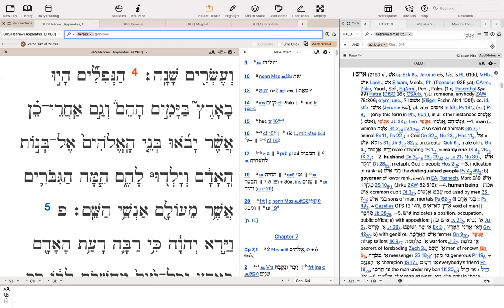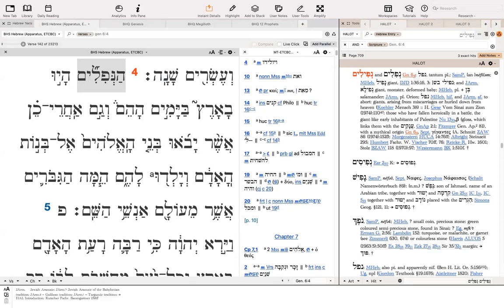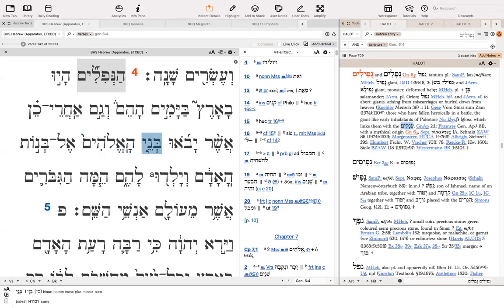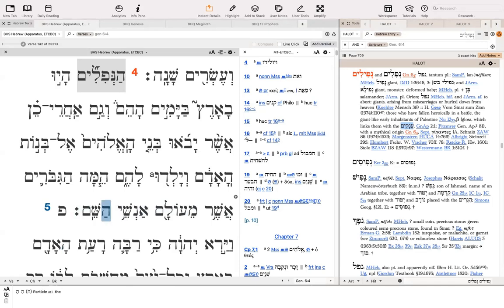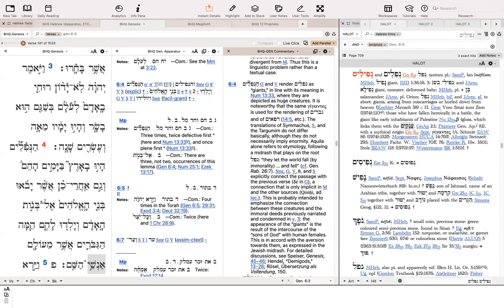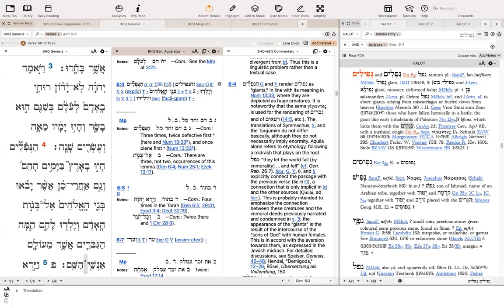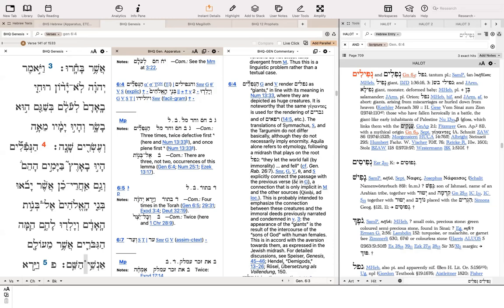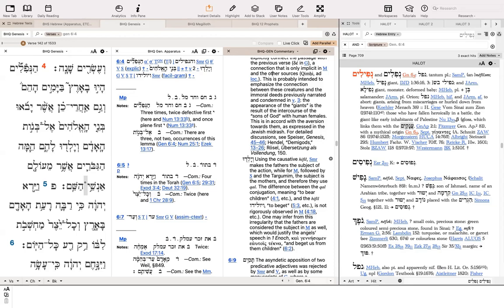Genesis 6:2 Giants!!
Join Gilgamesh for an in-depth exploration of Hebrew Scripture, one verse at a time. Each episode unravels the rich linguistic and cultural layers of the Hebrew Bible, offering insights into grammar, vocabulary, and historical context. Whether you're a theology student, Hebrew language enthusiast, or curious Bible reader, this series provides a unique perspective on the original text. Enhance your understanding of the Tanakh or Old Testament and gain valuable tools for interpretation.